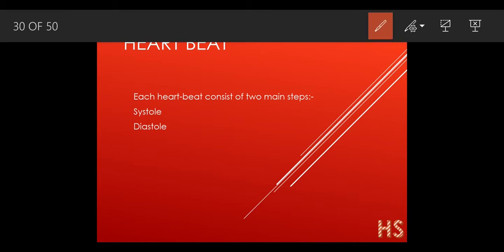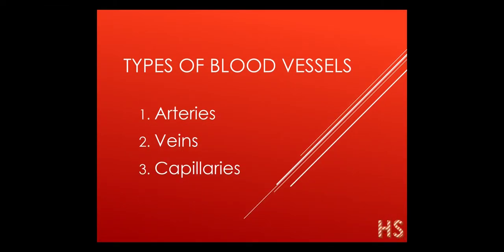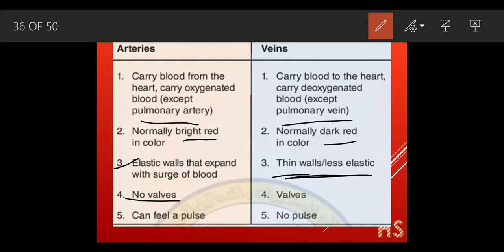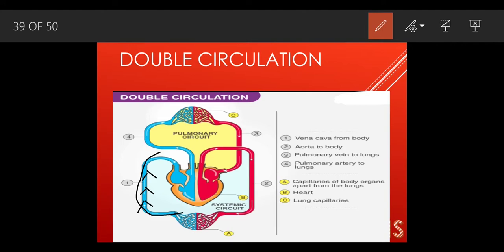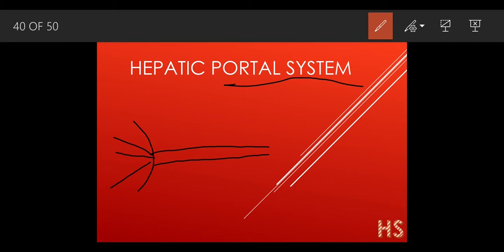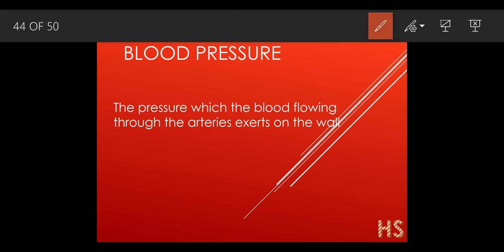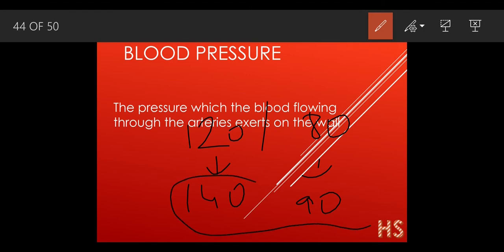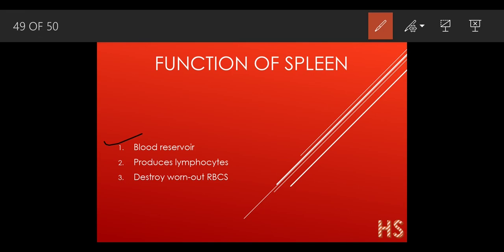Circulatory system part 4